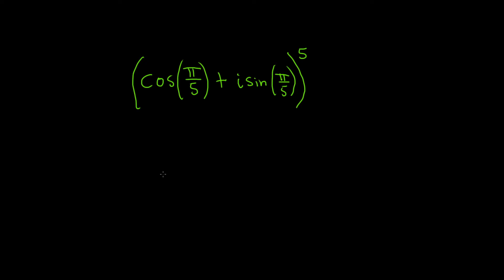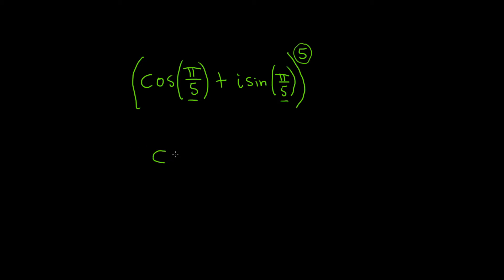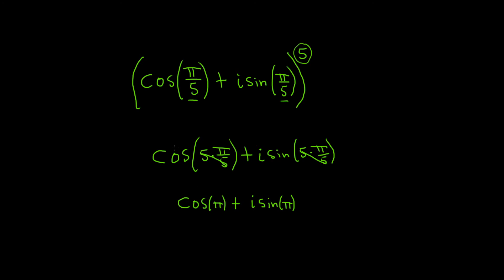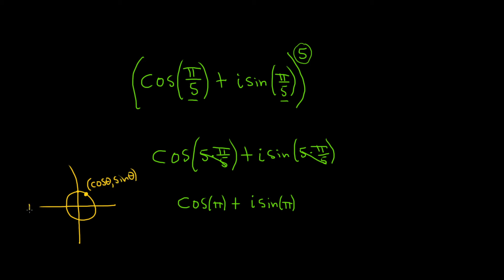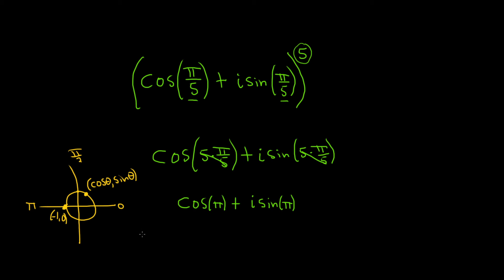How to Raise a Complex Number to a Power if it is in Trigonometric Form with De Moivre's Theorem